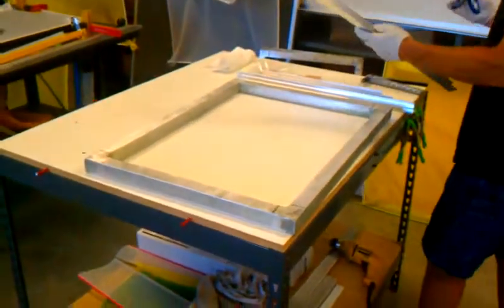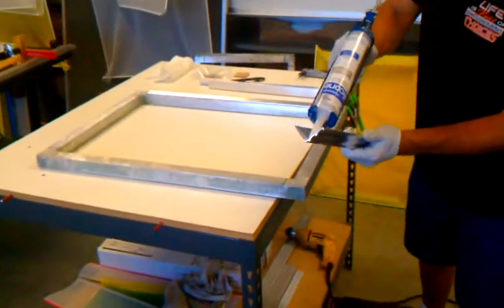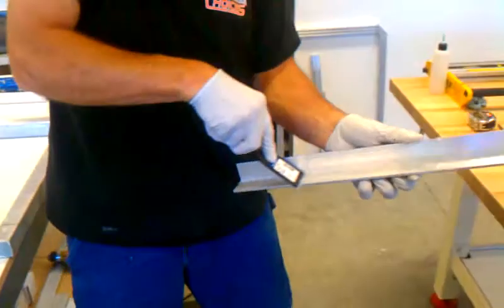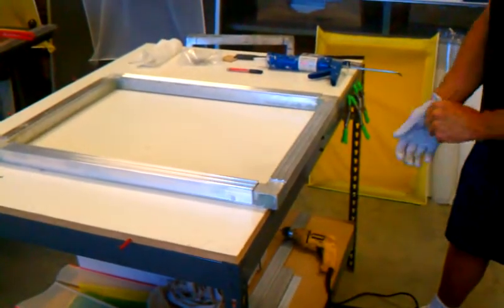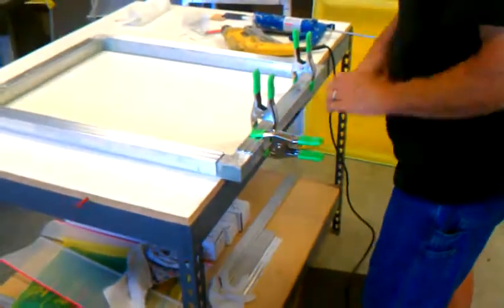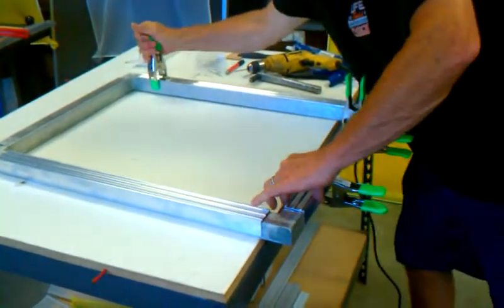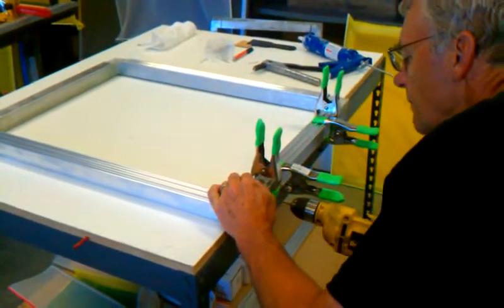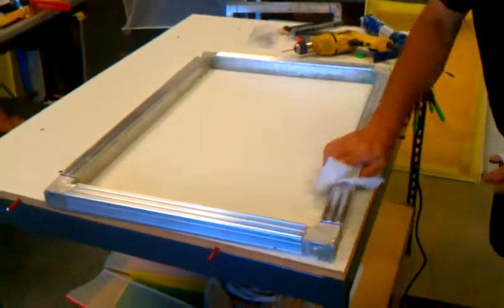Assembling an EZ Angle Conversion Kit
This video demonstrates how to completely install the EZ Angle Conversion kit on a standard static frame.